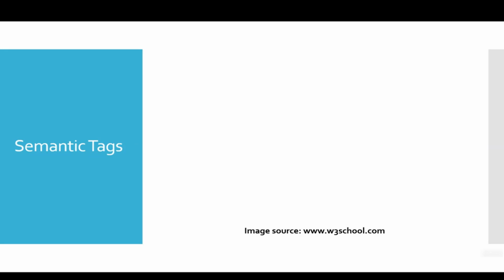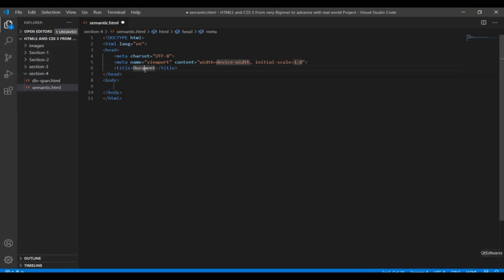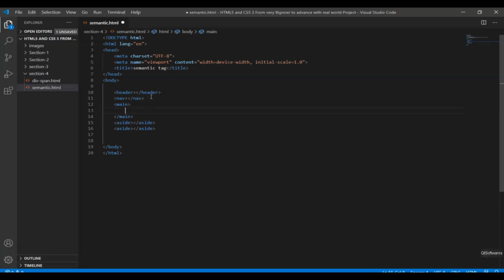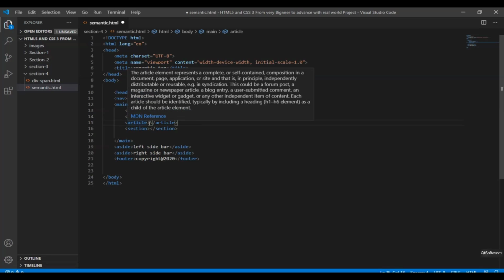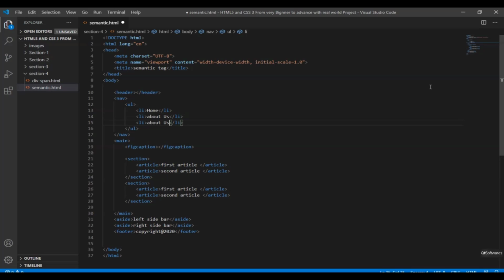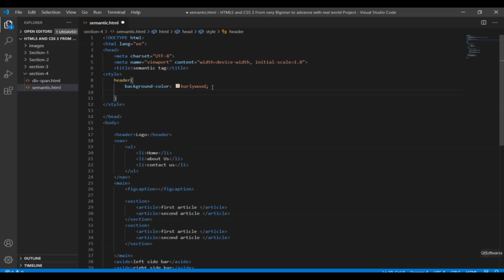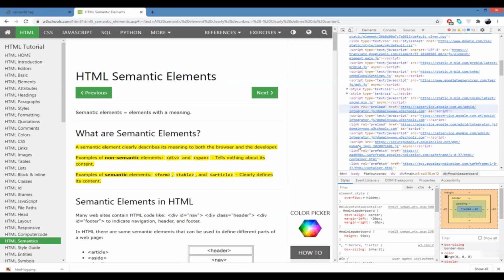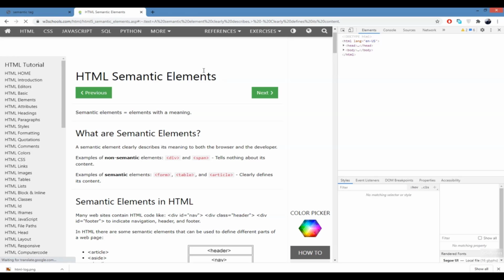Html5 Video Tutorial English by QtSoftwares Part 22